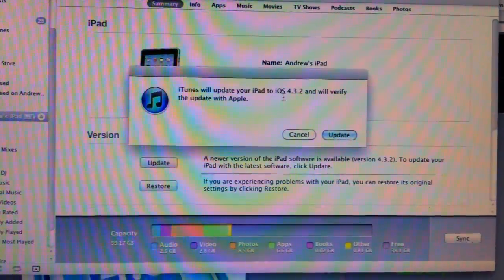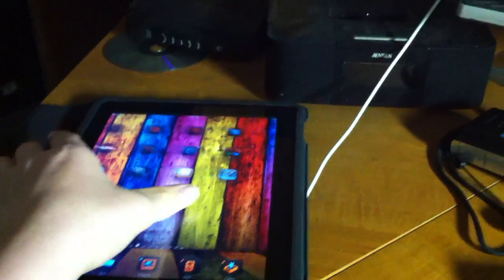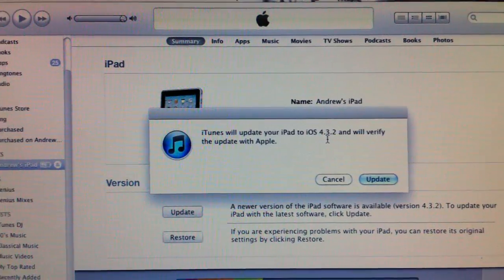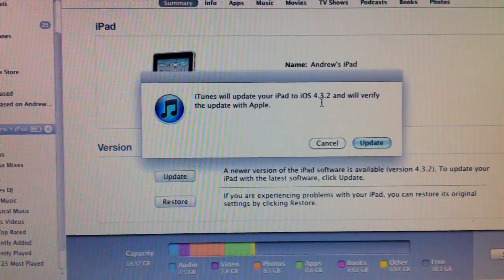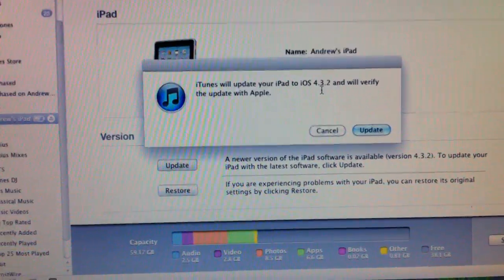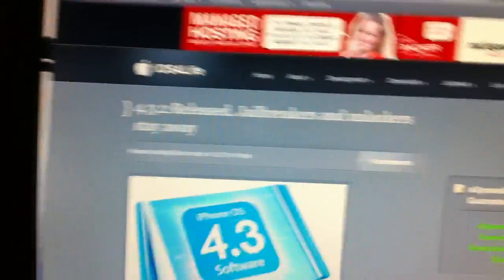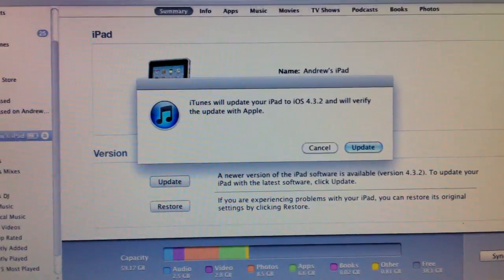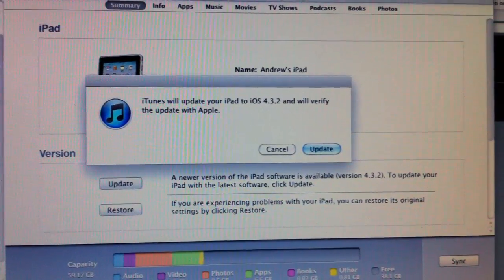IMPORTANT! 4.3.2 Firmware Released Jailbreak and Unlock Users Stay Away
Stay away from 4.3.2 firmware! No jailbreak for 4.3.2 at this time. iPad 2 jailbreak may or may not be on tis way.